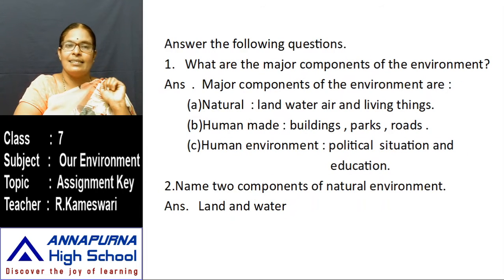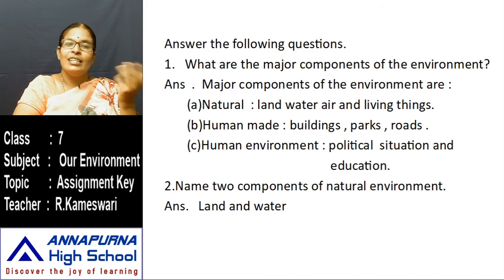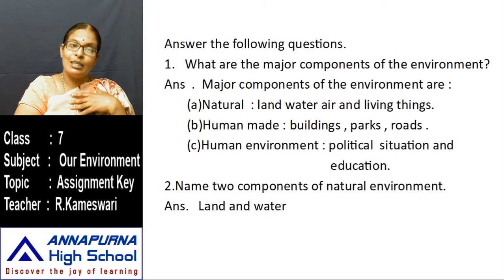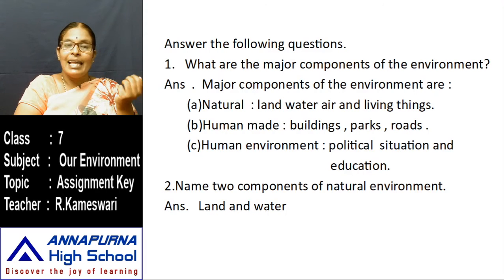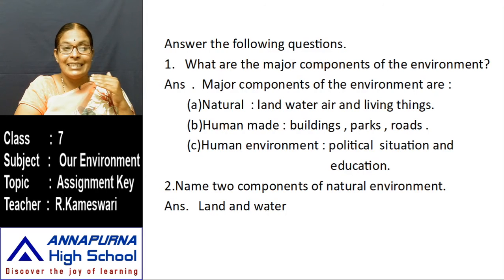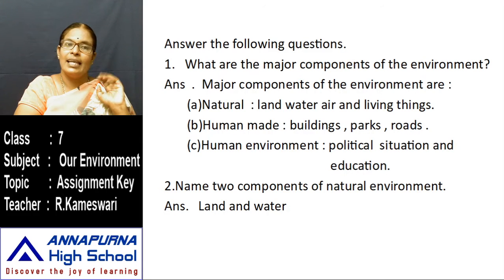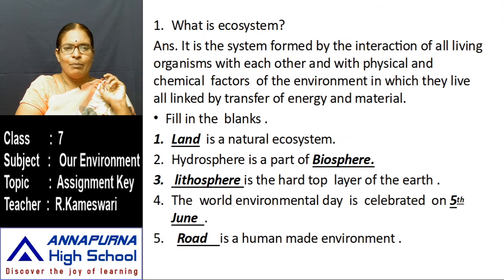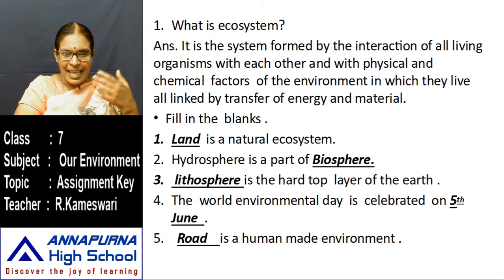7th Our Environment Assignment 1 Key